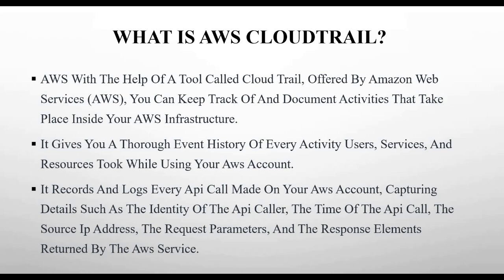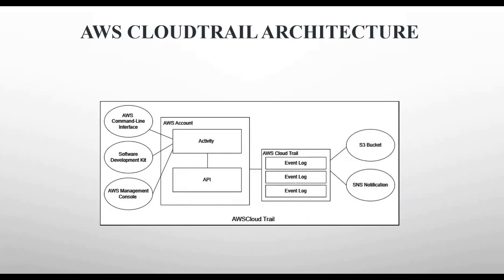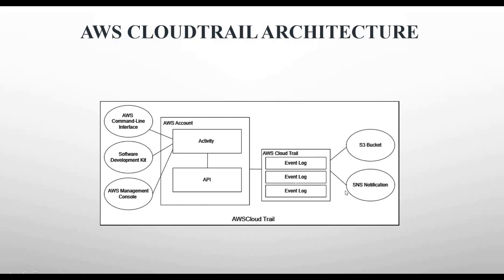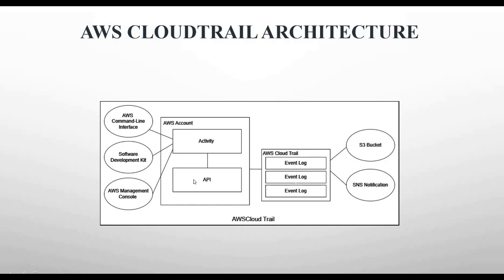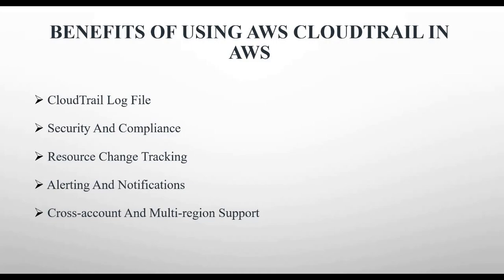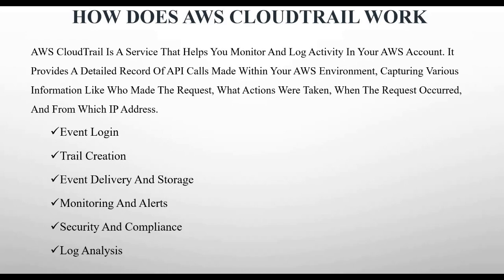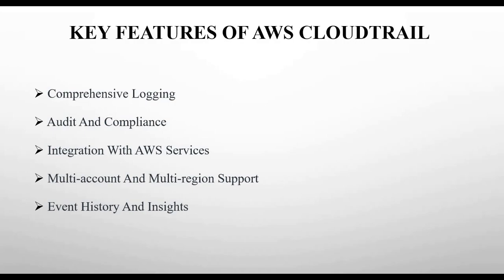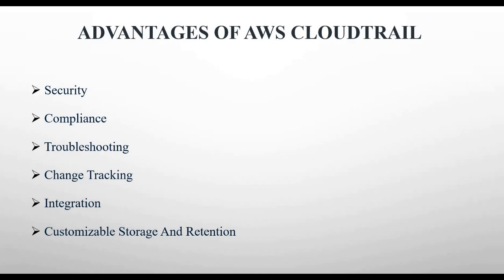AWS Cloud Trail